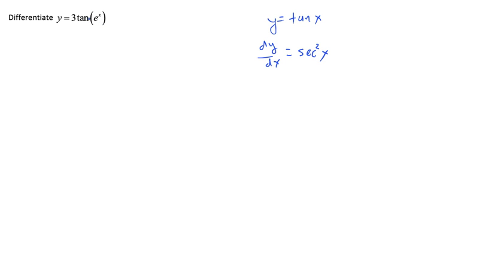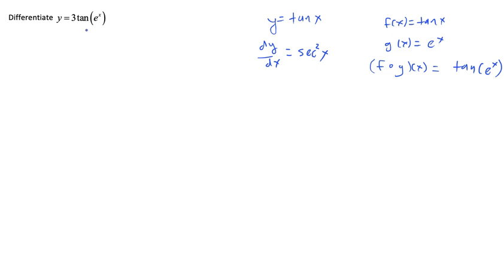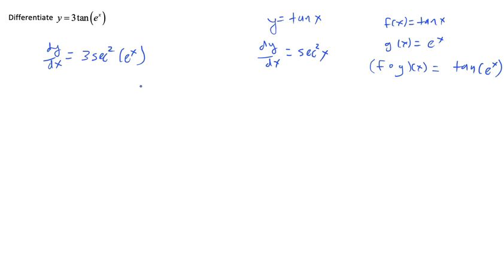181 3 6 3